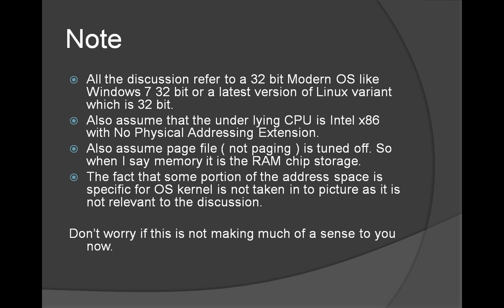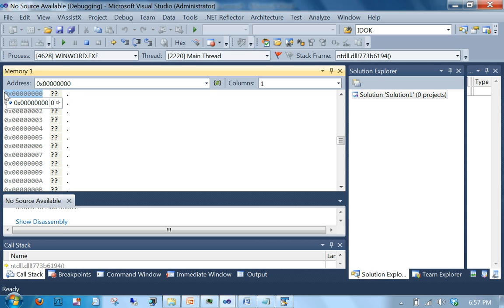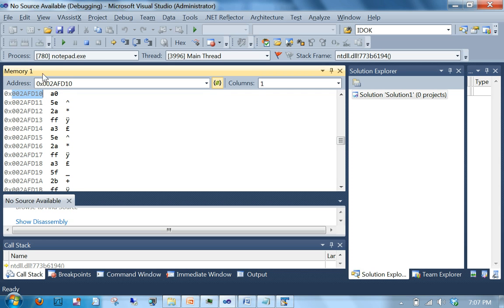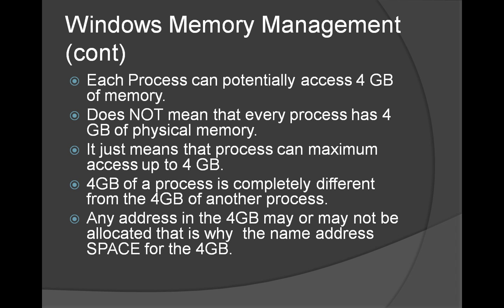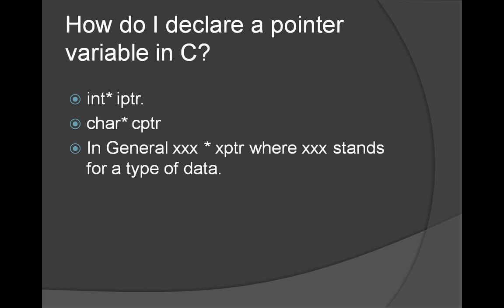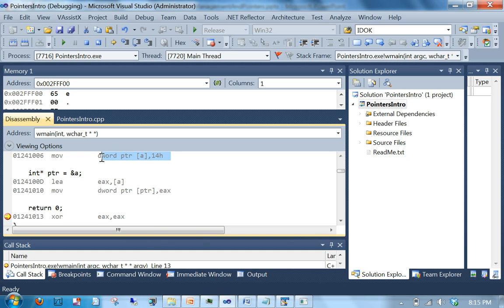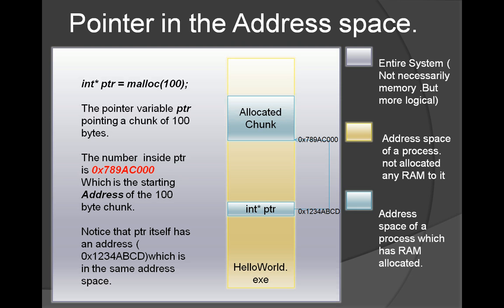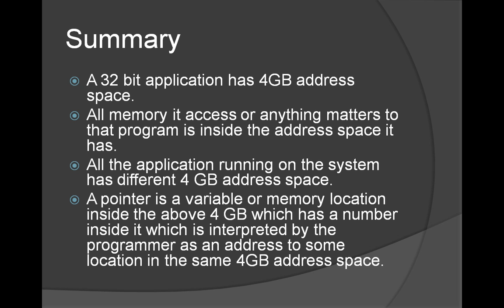C/C++ Programming Series 2 Part 5 - Introduction to Windows MemoryManagement And Pointers in C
Pointers are in many cases the most difficult part in C programming. This is partially due to the lack of understanding of computer memory organisation. This session is trying to address that and explain what exactly a pointer in C/C++ is. Most of the discussion is true for any programming language.

Introduction To Visual Studio and how to start developing a hello world application in C/C++.

Questions, feedback and comments ( If you like to have the instructor to respond )

Refer and Earn
Refer us to someone and earn a referral bonus for each of your successful referral for any of the above programs.

Materials